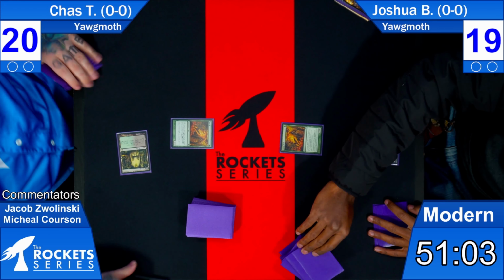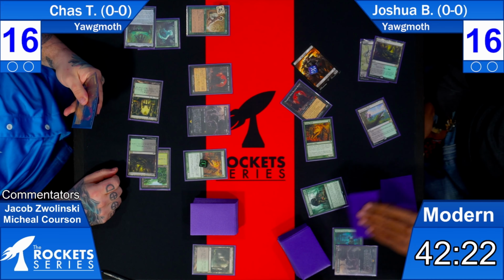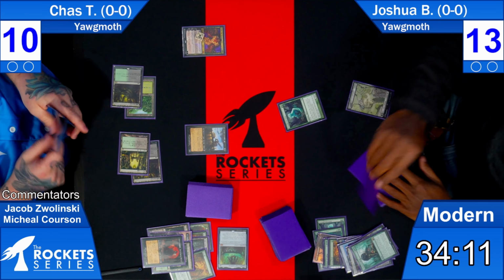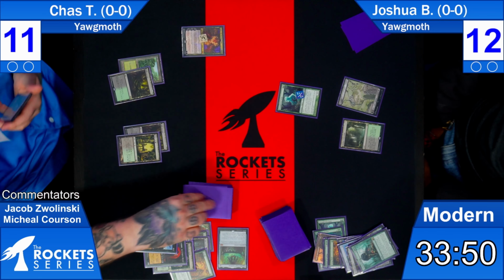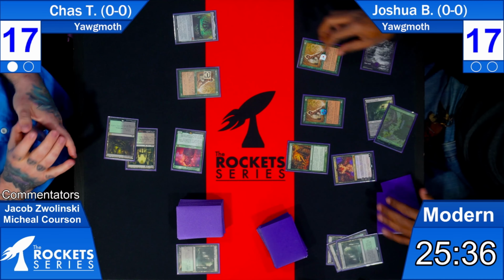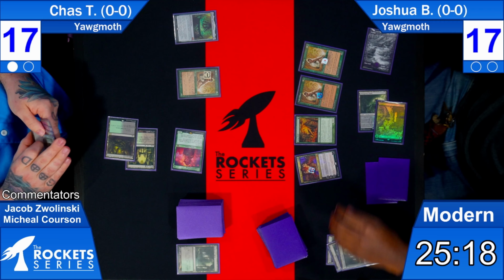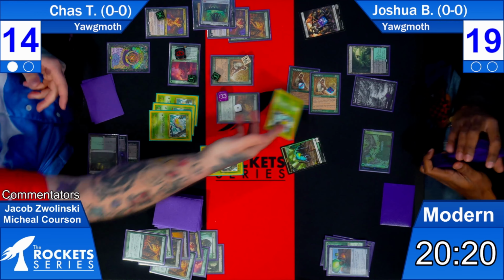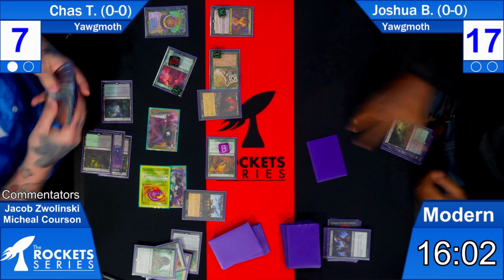Yawgmoth vs Yawgmoth | Modern $1K - Round 1 | Rockets Series '24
Game provided with Live Commentary! Please enjoy this matchup for our first Rockets Series Tournament of 2024!

Best of 3 gameplay between Yawgmoth vs Yawgmoth in a Magic: The Gathering $1,000 Modern tournament!

This is the 4th event in the 2023-24 Rocket Series. Winners will receive points and extra prizing. The Top 16 players with the most Rockets Points at the end of the season will qualify for the Rockets Championship!

00:00 - Intro

We are a comic, toys and game store in San Diego!

Threads: tcsrockets